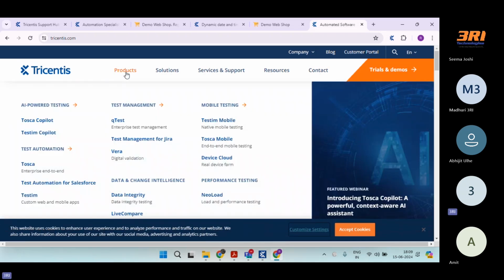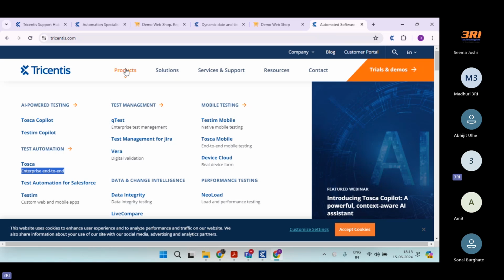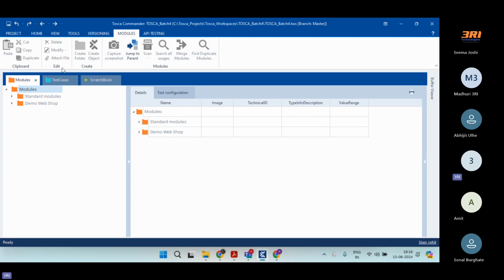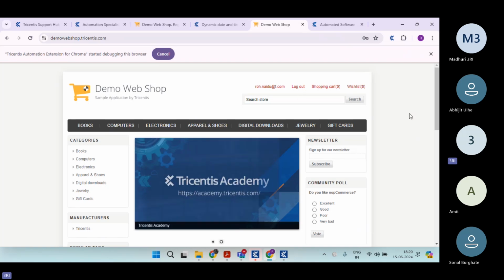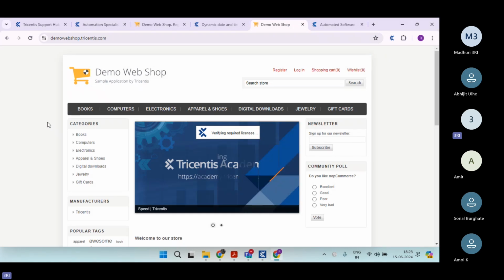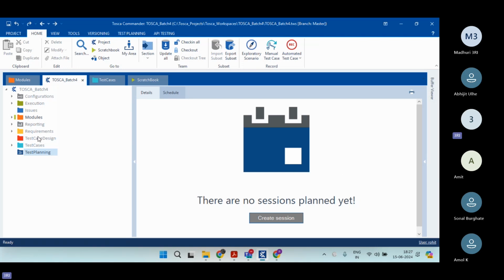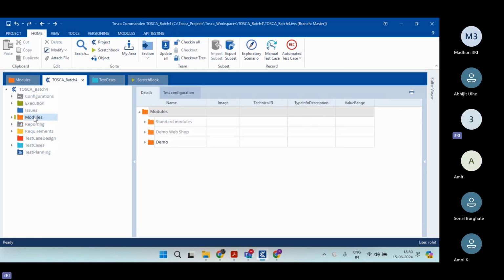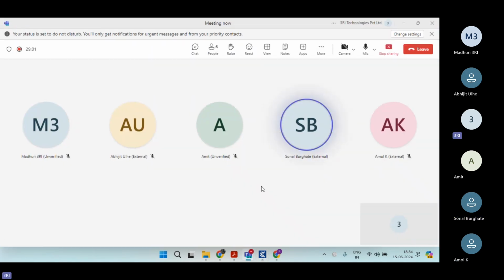Don't Get Left Behind: Why Every QA Engineer Needs Tosca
Join us for a Free Live Demo on Tosca Test Engineer Training!

Are you ready to elevate your software testing skills? Discover the power of Tosca, the leading test automation tool, in our comprehensive demo session. Perfect for beginners and professionals alike, this session will give you a sneak peek into the world of Tosca and how it can revolutionize your testing processes.

In this session, you'll learn:
🔹 An introduction to Tosca and its key features
🔹 How to create, manage, and execute automated test cases
🔹 Best practices for effective test automation
🔹 Real-world examples and case studies
🔹 Q&A with industry experts

💡 Whether you're looking to start a career in test automation or upgrade your skills, this demo is for you.

👉 Don't miss out! Register now and take the first step towards becoming a Tosca Test Automation Engineer.

Our channel is about Software Development Course. We cover the latest technologies such as  AWS, Python, Data Science, Cloud Computing, Programming, and Business Intelligence.